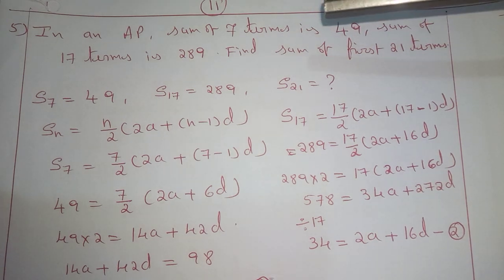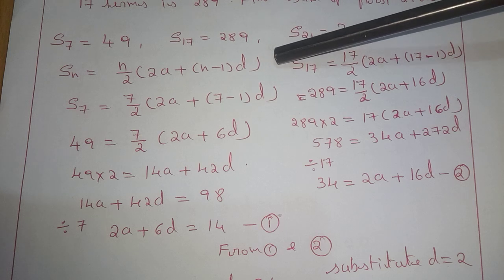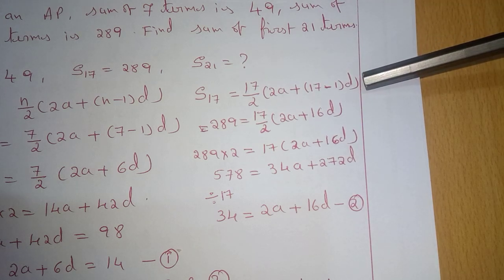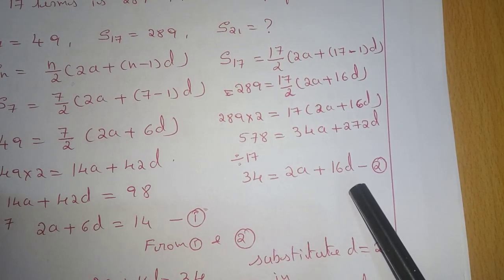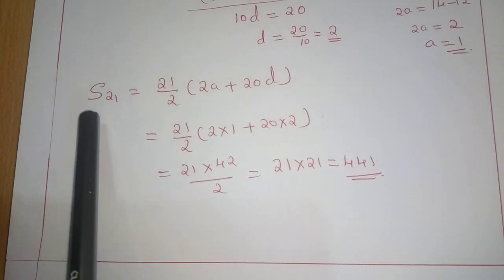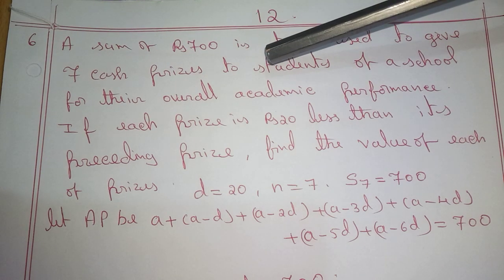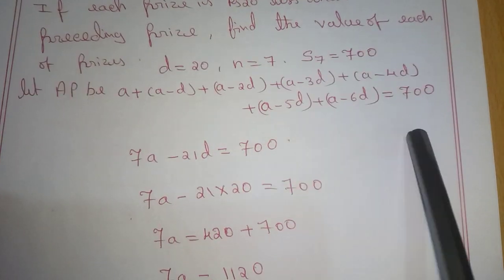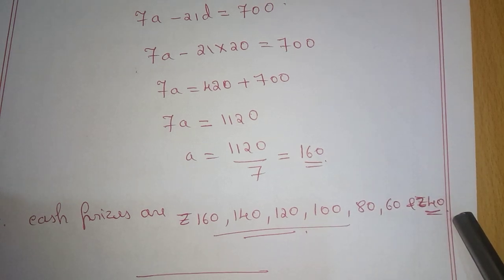Day 4 continuation A P Eng medium Maths Karnataka State Syllabus.